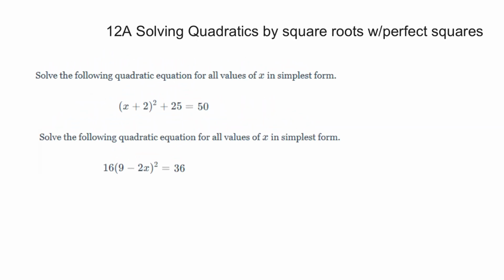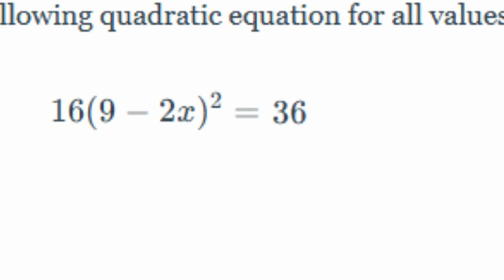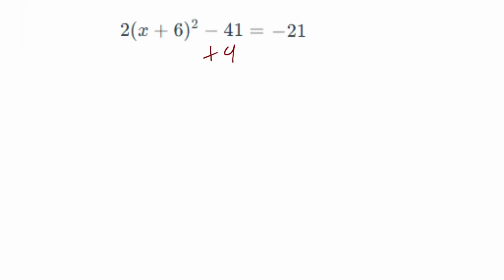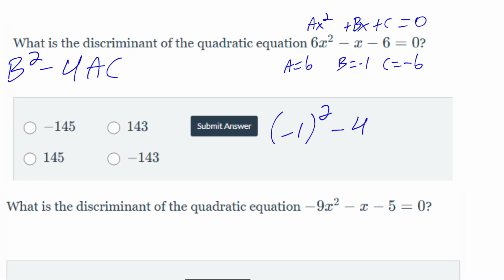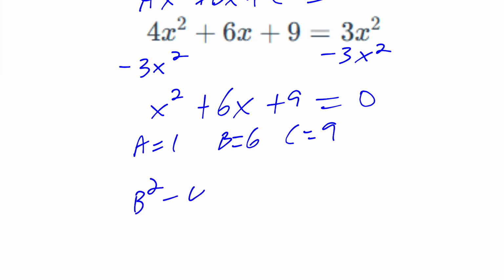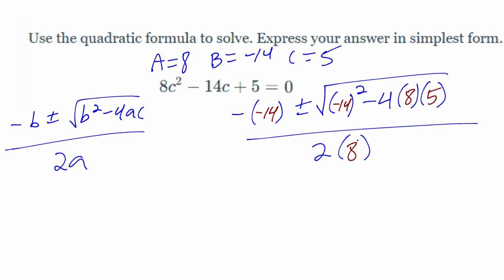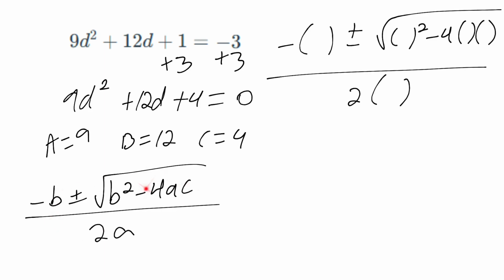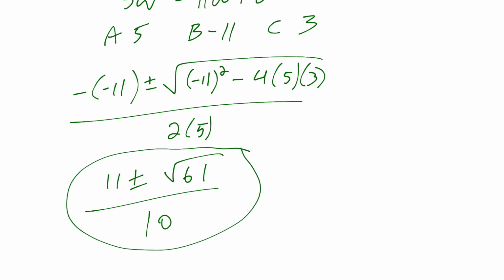Unit 12 review